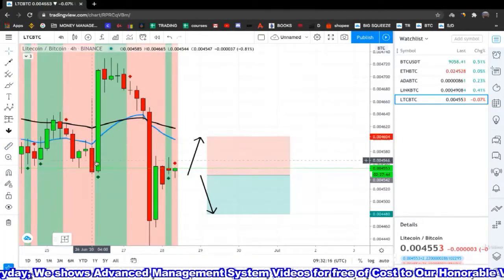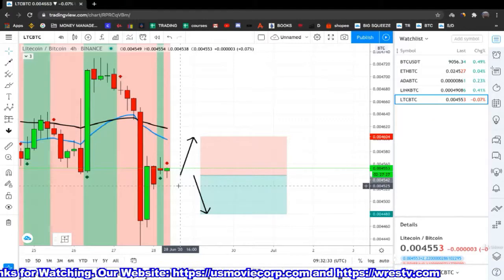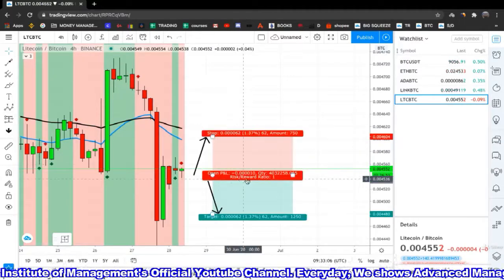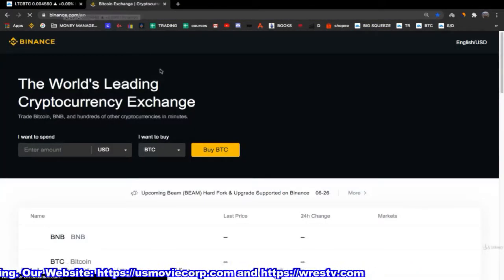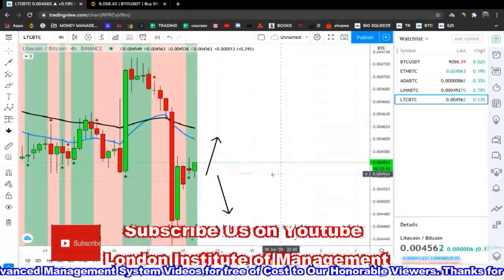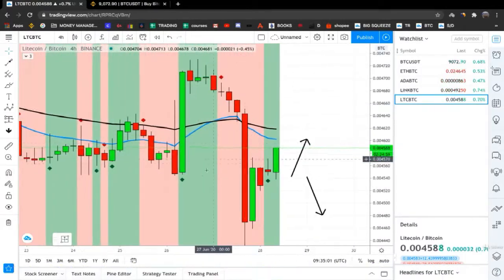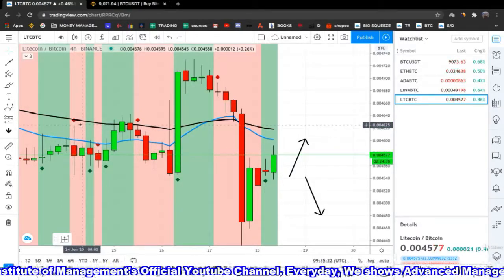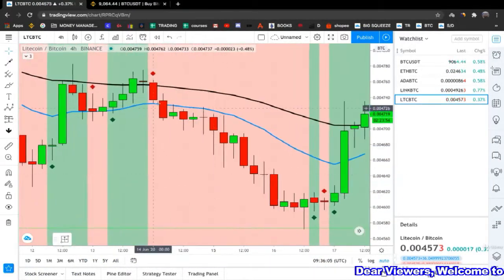How to set stop losses for additional protection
The complete Cryptocurrency trading course Step by Step Guide - How to set stop losses for additional protection Watch and Enjoy this Advanced Marketing and Management Video for Free.

Dear Viewers, Welcome to London Institute of Management's Official Youtube Channel. Everyday, We shows Advanced Management Videos for free of Cost to Our Honorable Viewers.